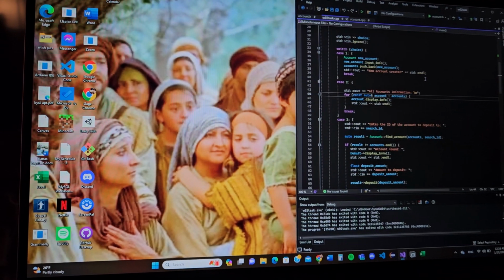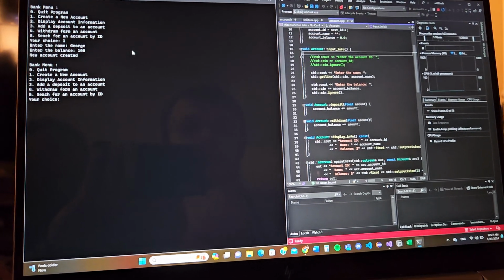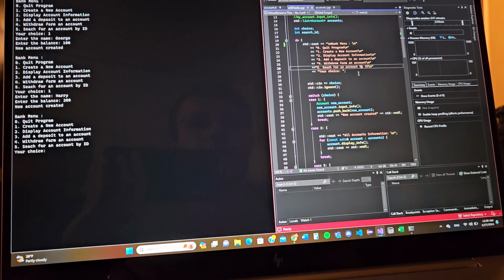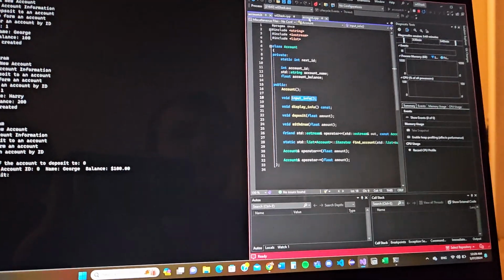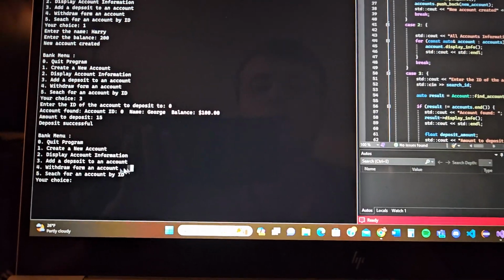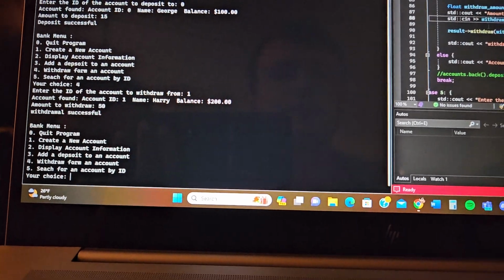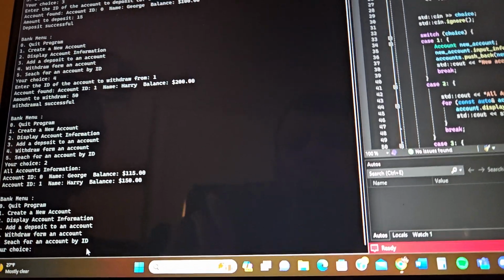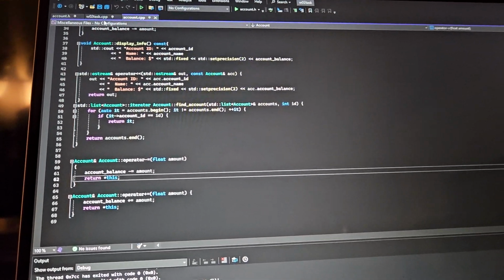w03task C++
w03task